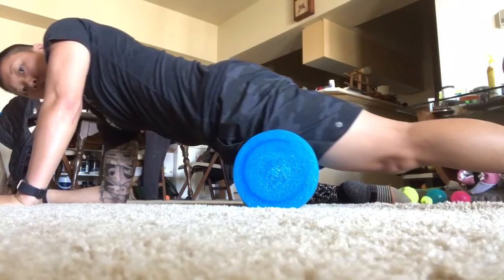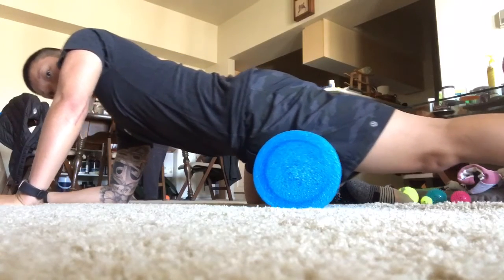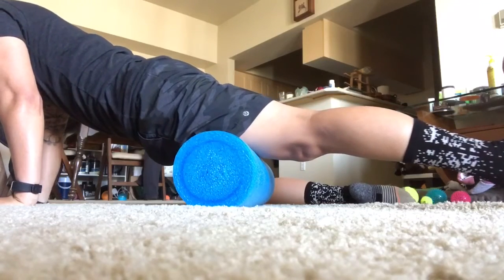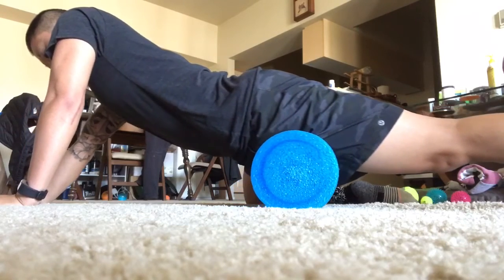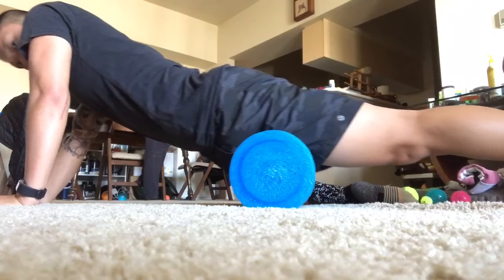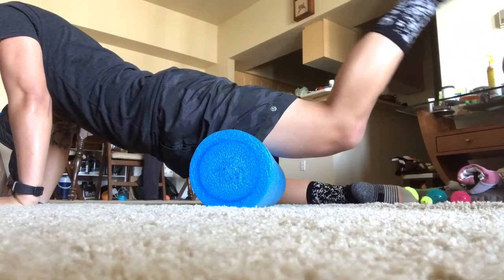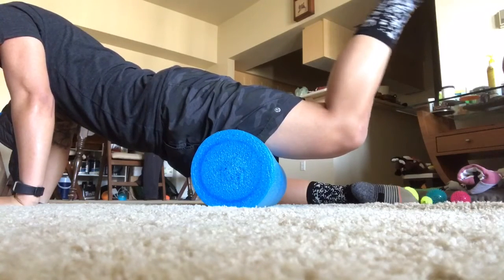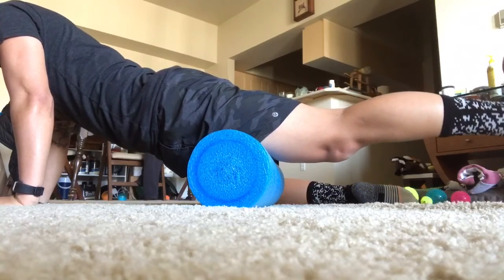Quick Minute Monday Foam Roll Quads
Coach Mary demonstrating how to foam roll the quadriceps muscles